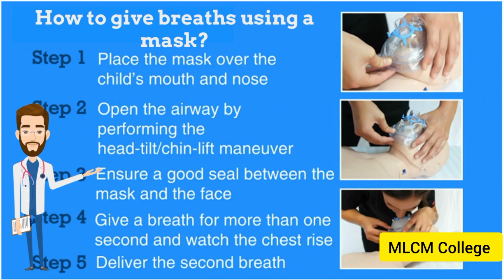Mask Use in Children